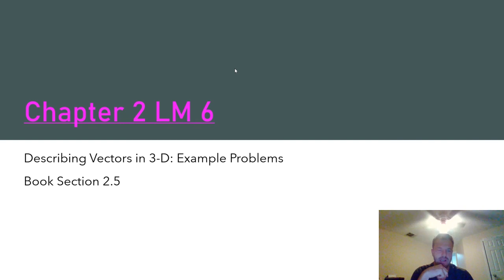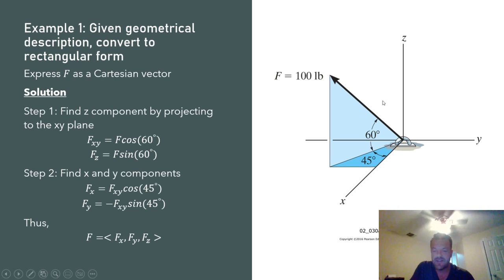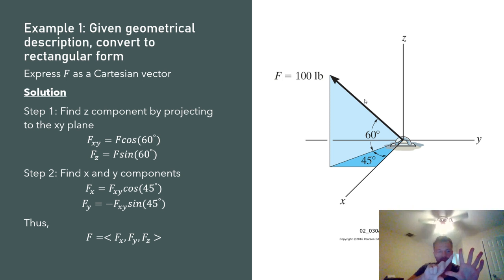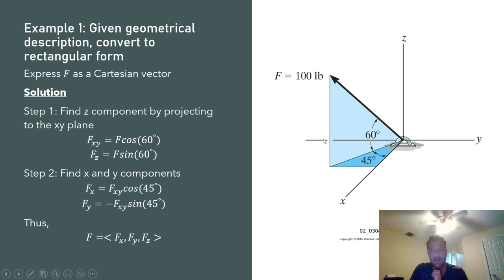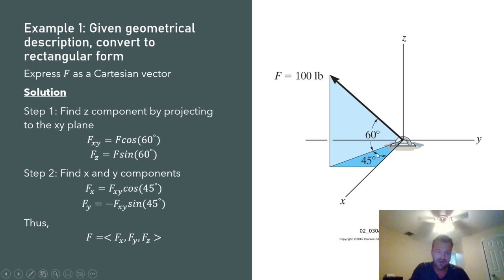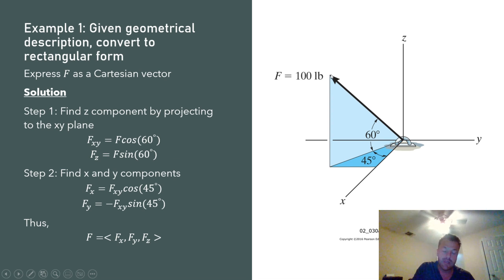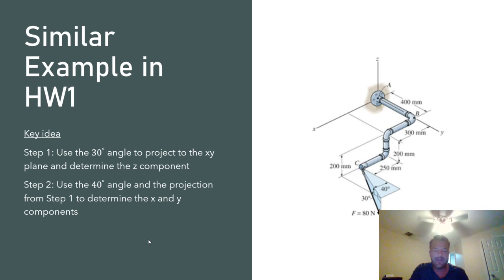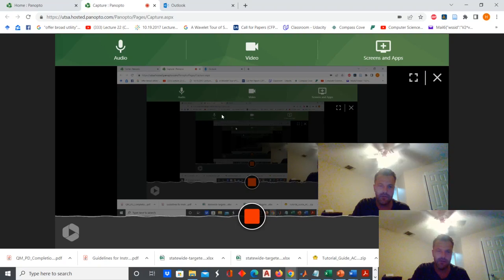ENGR 2301 Chapter 2 LM 6 - Example Problem of 3D Decomposition